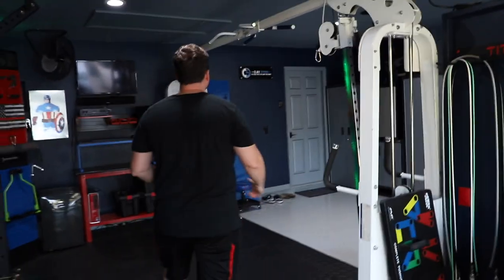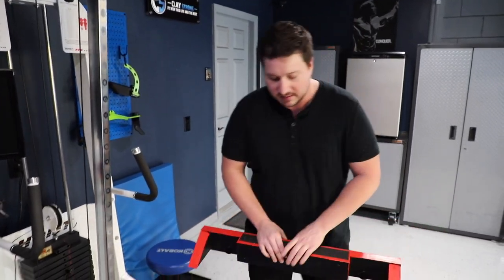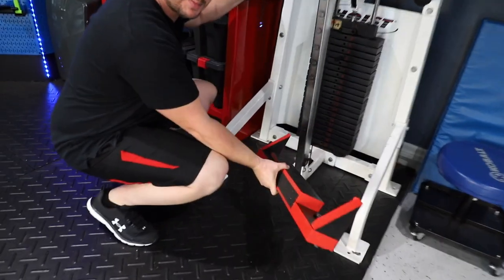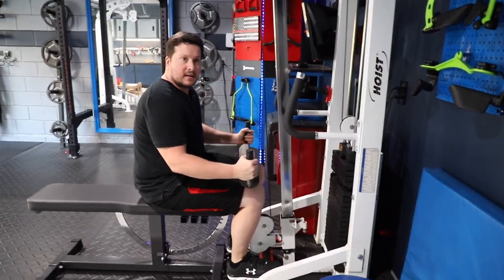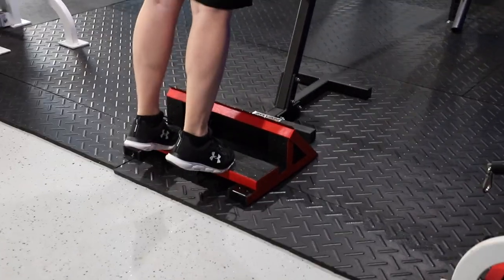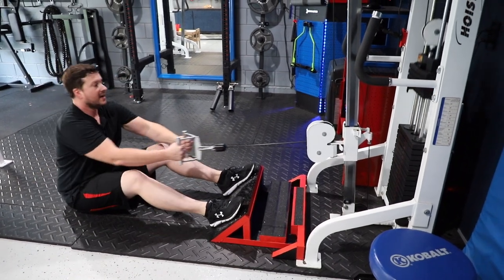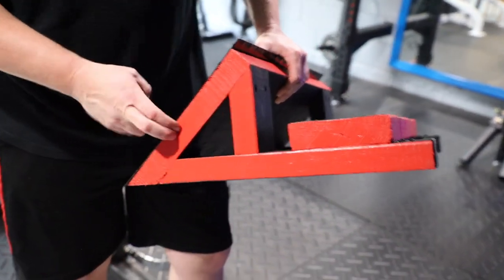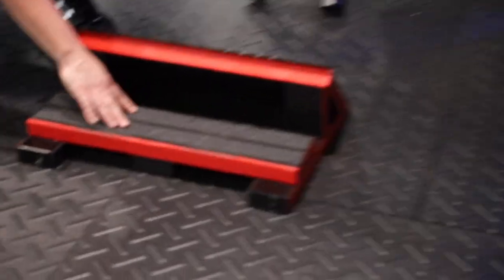DIY Calf Block and Cable Row Foot Plate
Weekend Build: Made something for seated and standing calf raises plus cable rows. Let me know what you think!

Measurements:
Foot Plate: H 8.5” x D 19” x W 24”
Seated Calf Raise Block: H 3.5” x D 7” x W 30”